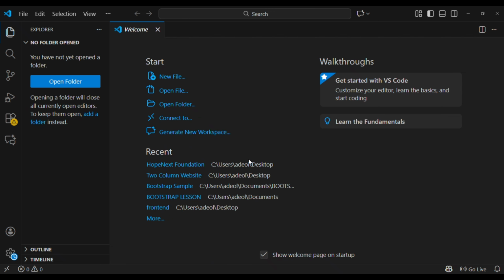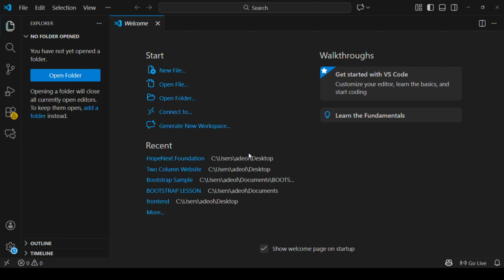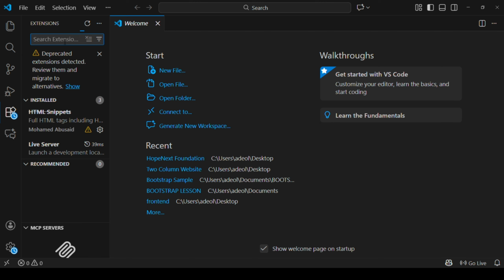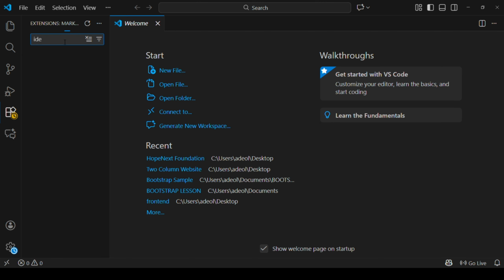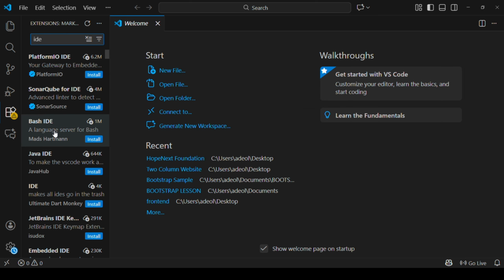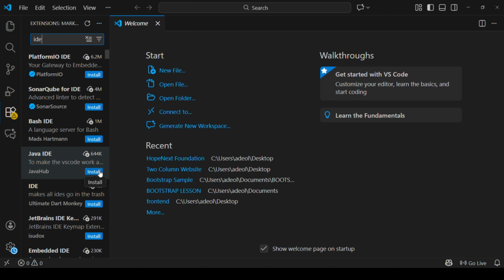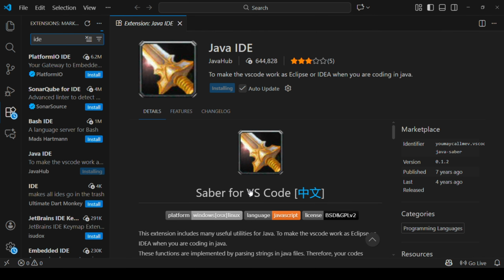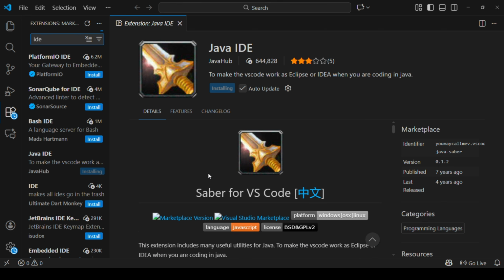HOW TO INSTALL JAVA IDE FROM VSCODE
🎓 Welcome to Code with Ade – your go-to channel for learning how to code from scratch!

In this video, you’ll learn:
➤ Perfect for beginners and aspiring developers
➤ Real-world coding tips and simple walkthroughs